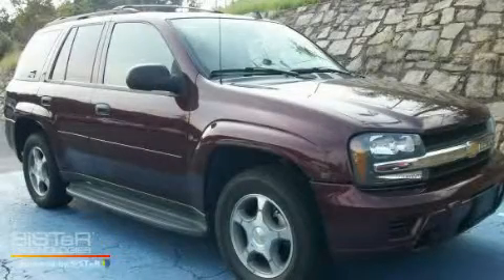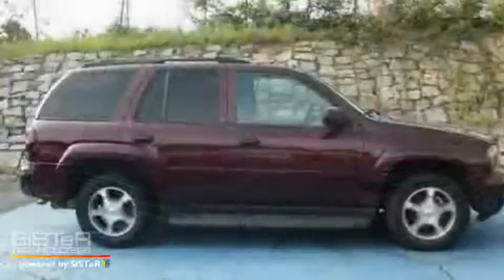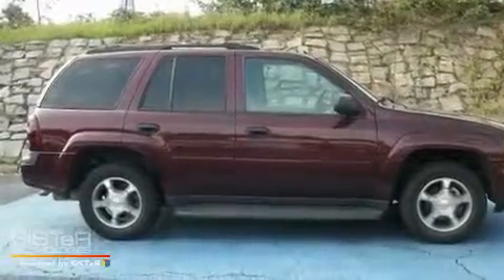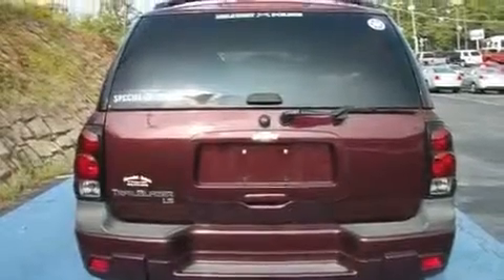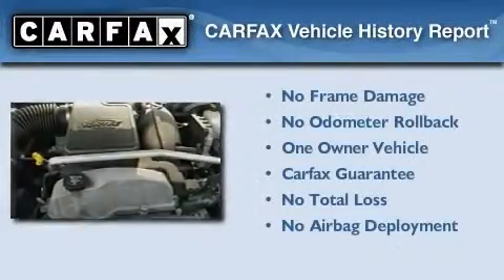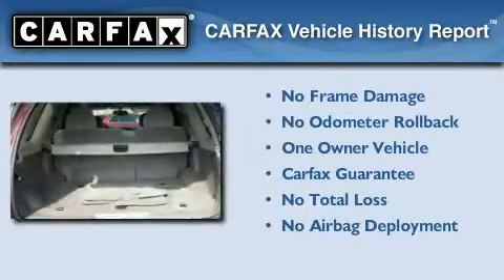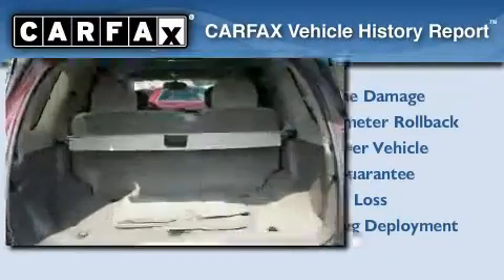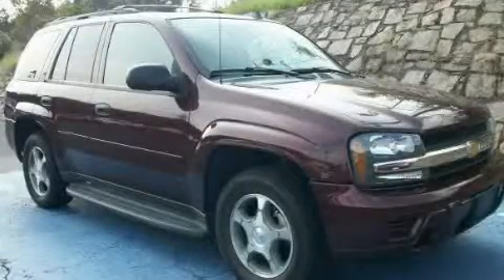Used 2006 Chevrolet TrailBlazer Decatur GA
Year: 2006
 Make: Chevrolet
 Model: TrailBlazer
 Engine: Gas I6 4.2L/254
 Trans.: Automatic
 Exterior: Bordeaux Red Metallic
 Miles: 24,878
 Interior: LIGHT GRAY

 SUPERIOR CHEVROLET

 http://

 Pre-Owned 2006 Chevrolet TrailBlazer Decatur GA